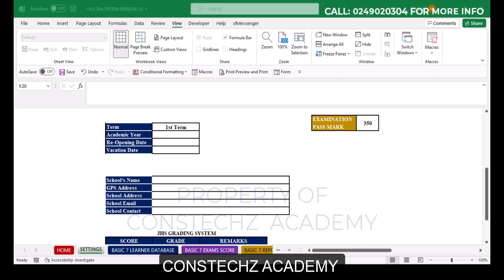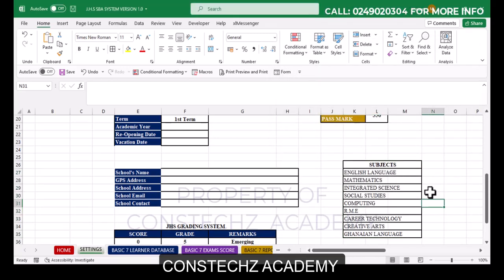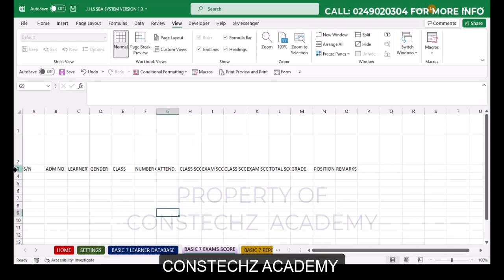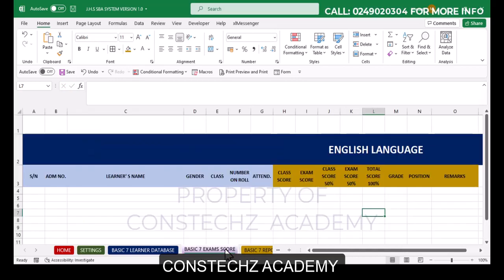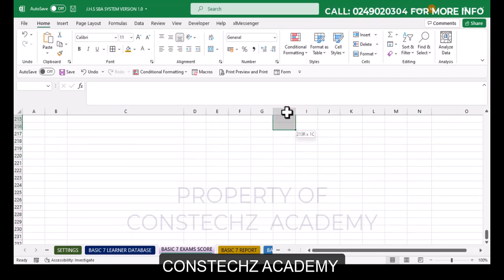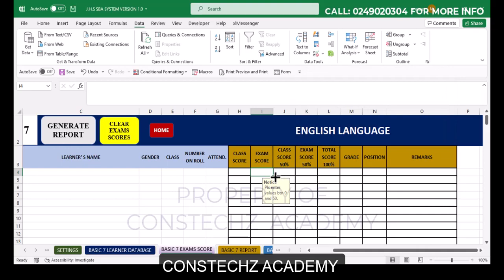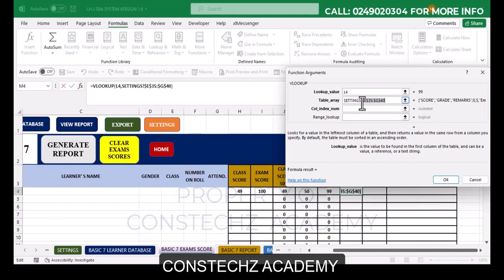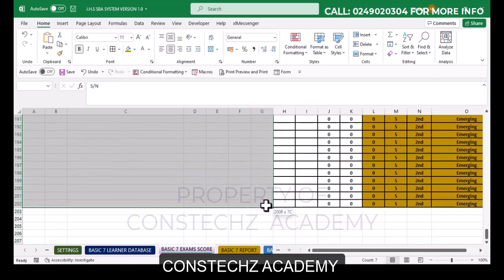JHS SBA LESSON 2B